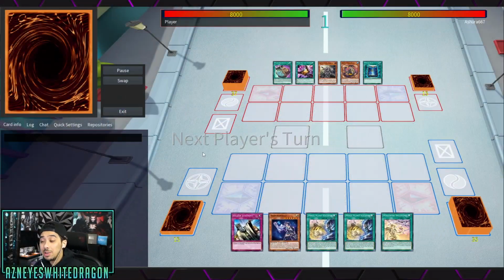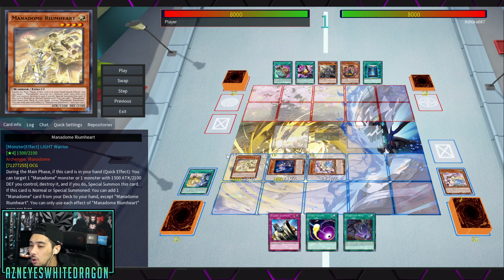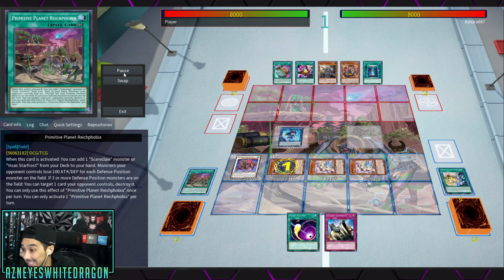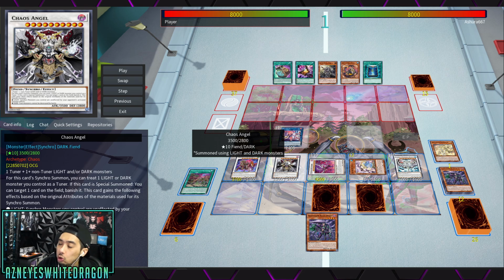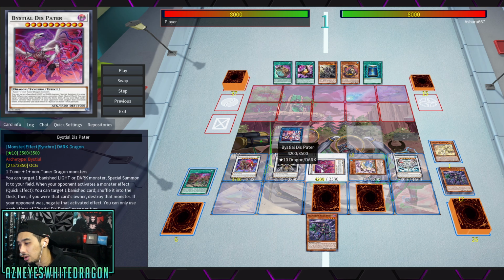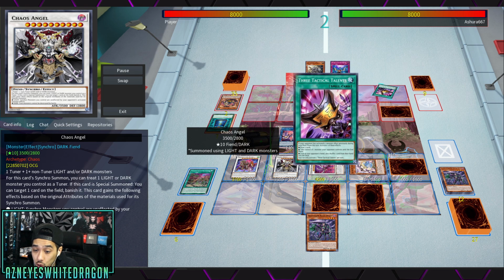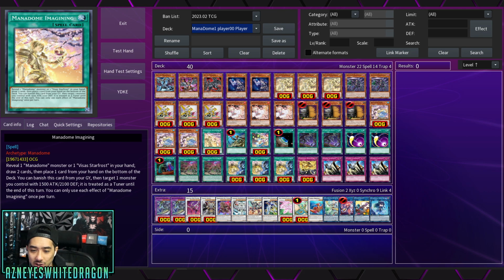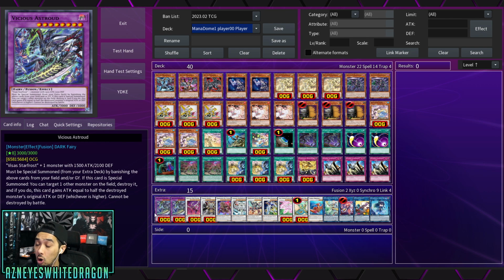ManaDome Synchro Deck 2023 Gameplay and Manadome Deck Profile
FAQ

AzneyesWhitedragon
USA

AznEyes[YT]